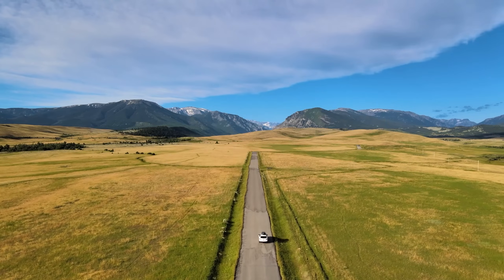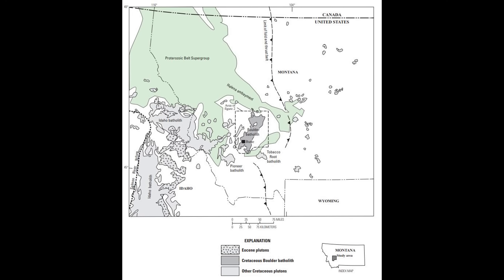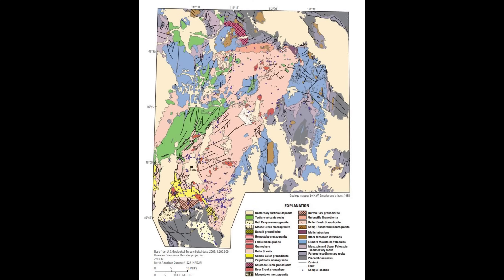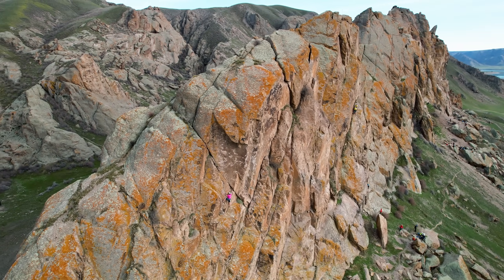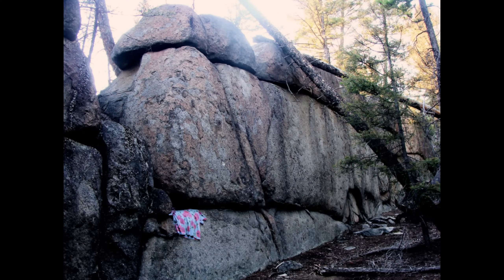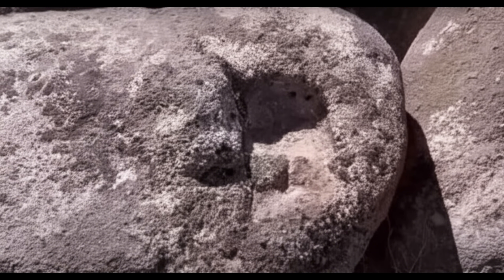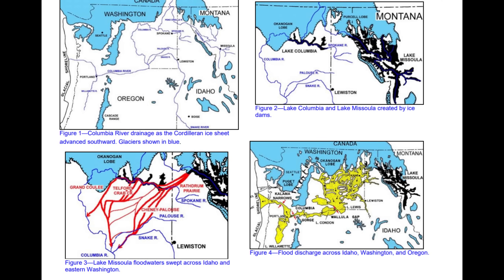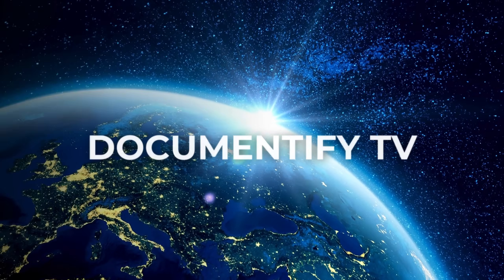Do You Think Montana’s Sage Wall Natural or Man-made?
Journey into the heart of Montana's wilderness to uncover the Sage Wall—an amazing 275-foot granite formation that challenges our understanding of ancient history.

Is this mammoth structure, with blocks weighing up to 91 tons, merely nature's handiwork, or evidence of a forgotten pre-Ice Age civilization?

Follow our investigation as we weigh compelling geological explanations against striking architectural features that suggest intelligent design. The truth is we can't decide on this one...but, we know "the truth is out there!"

0:00 Introduction
0:03 Discovering the Sage Wall
0:44 Natural Wonder or Something More?
1:01 The Geological Perspective
1:26 How Geology Shapes Landscapes
2:21 Specific Geological Explanations & Similar Sites
3:01 The Alternative Theory
3:27 Evidence for a Man-Made Structure
4:12 Potential Astronomical Alignments & Other Anomalies
4:49 Part of a Larger Complex?
5:08 Echoes of Ancient Civilizations?
5:27 The Scientific Investigation Begins
5:43 Methods, Findings, and the Mystery
6:20 Conclusion & The Unanswered Question
6:40 Outro

Photo Credits
Julie Ryder
By du Bray, E.A., Aleinikoff, J.N., and Lund, Karen - Synthesis of petrographic, geochemical, and isotopic data forthe Boulder batholith, southwest Montana: U.S. Geological Survey Professional Paper 1793, Public Domain,

Outcrops of Butte quartz monzonite (a.k.a. Butte pluton) on Rampart Mountain, part of the Boulder Batholith. Photo by James St. John, CC 2.0.